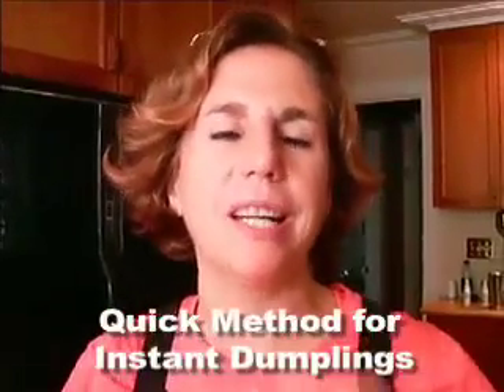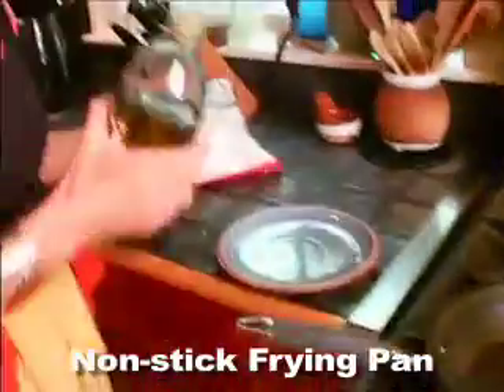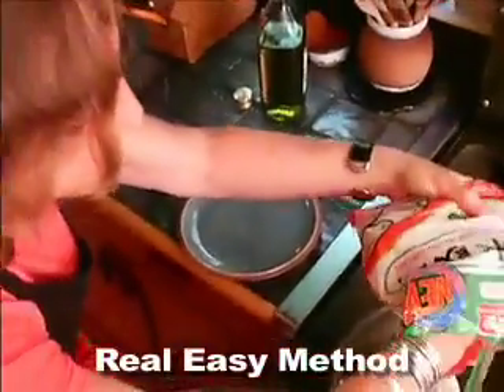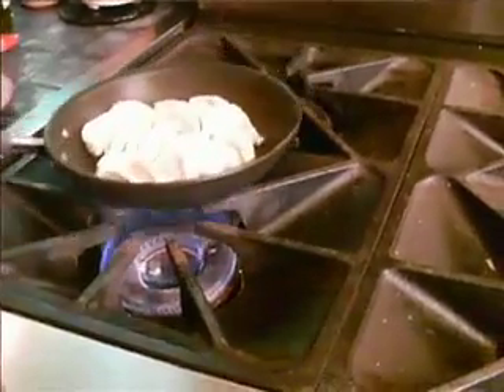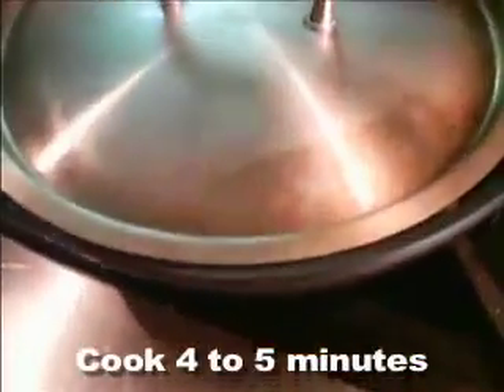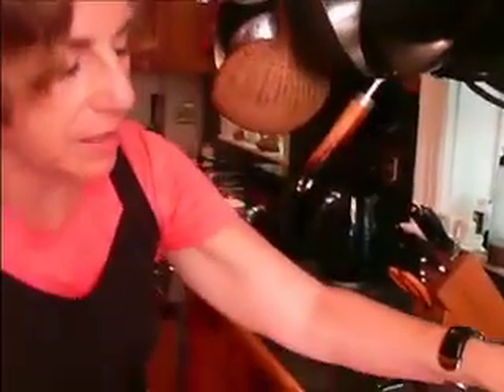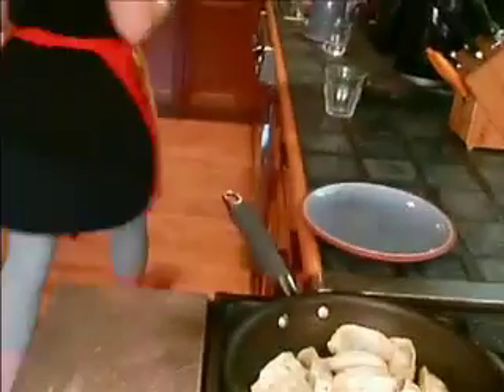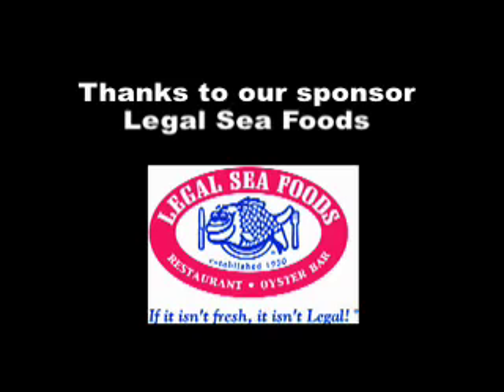Instant Chinese Dumplings - Quick Method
In this video Nina Simonds shows you a Quick Method to make Instant Chinese
Dumplings.